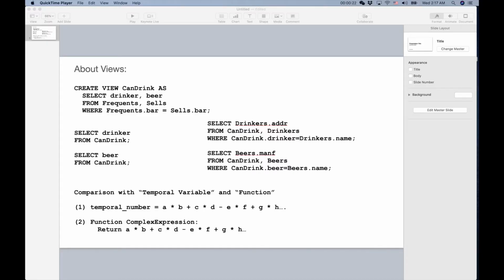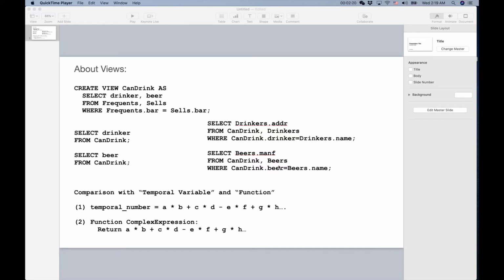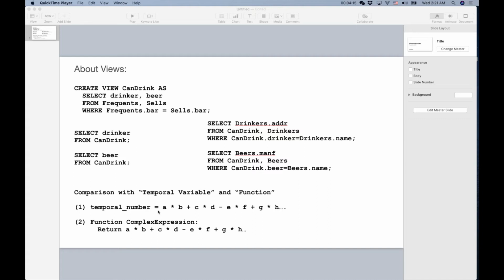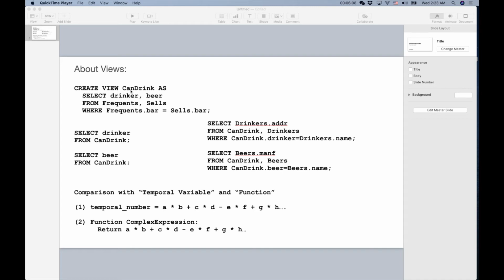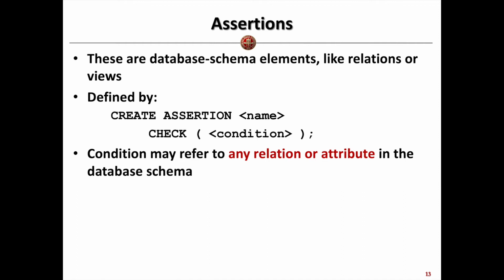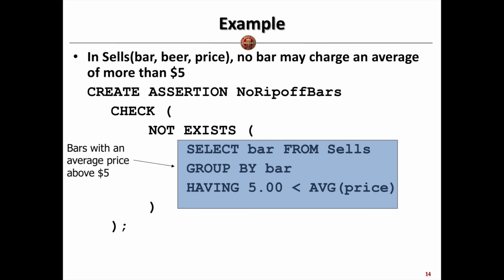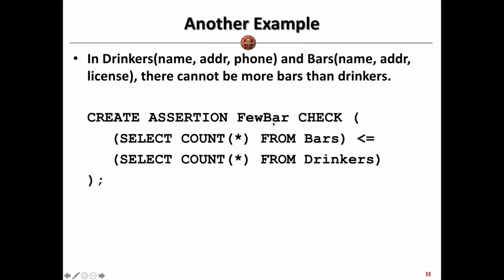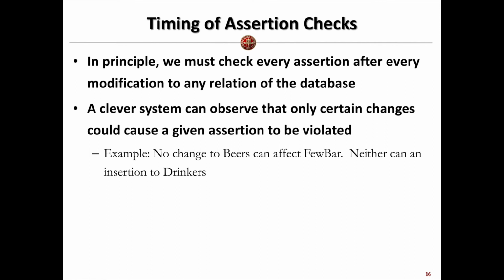SQL Constraints Part 5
This video introduces the motivation to study Trigger.